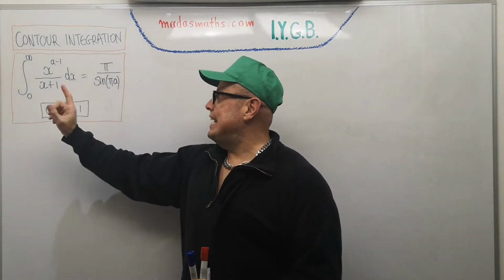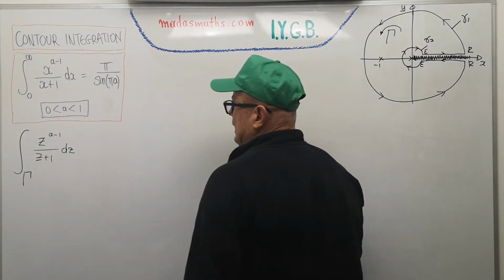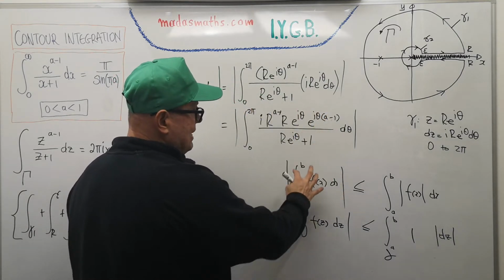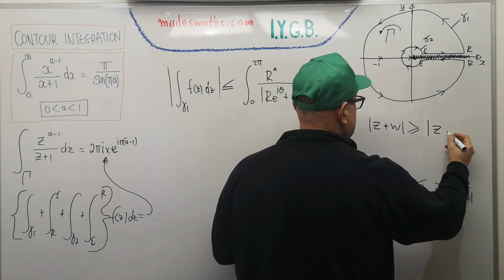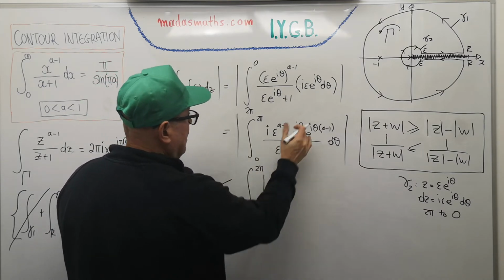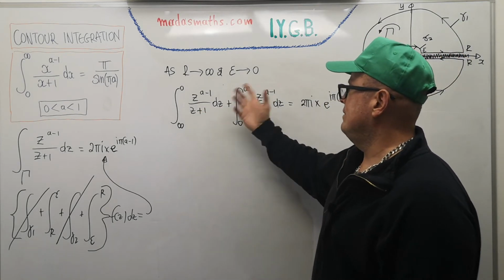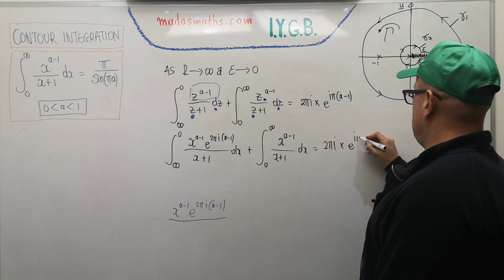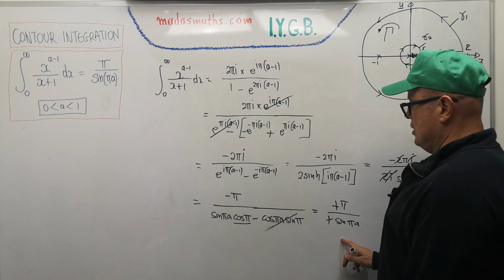ADVANCED Contour Integration 14 (Lecture 17)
Integral with branch cuts! (Parametrization over the "keyhole" contour)
Please do not put off by the length as this is a highly detailed video (practically for beginners)